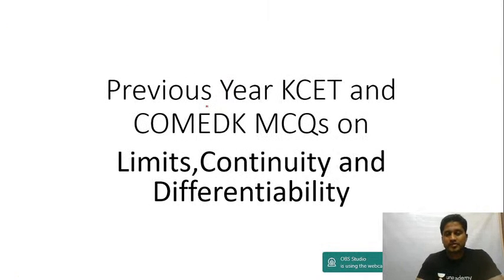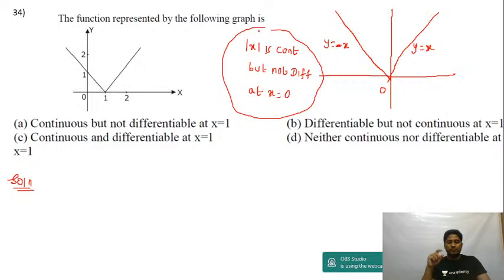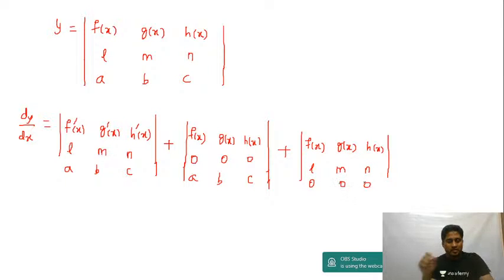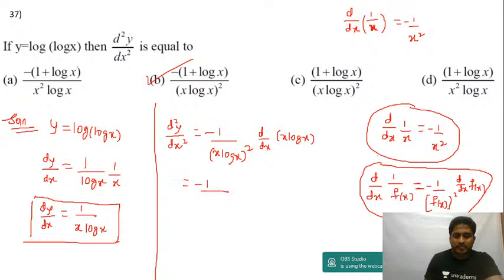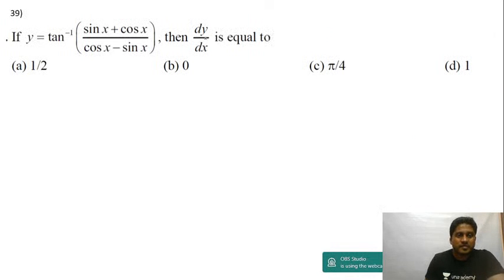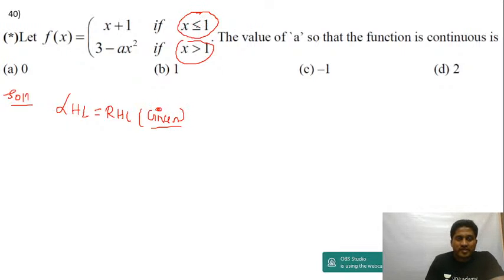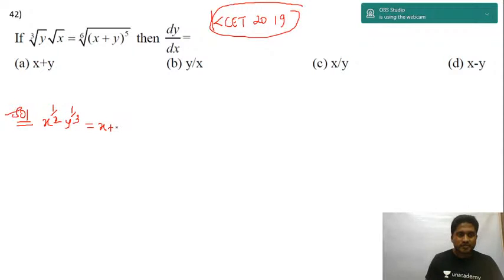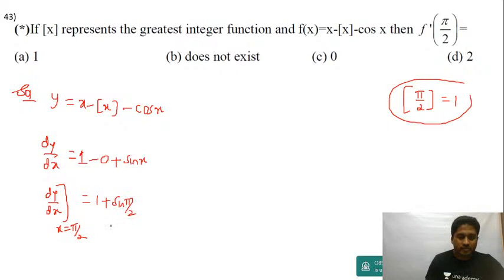KCET - Mathematics | PYQs on Limits, Continuity & Differentiability | Crack KCET 2021 & 2022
"KCET Mathematics - PYQs on Limits, Continuity & Differentiability | Prepare for KCET 2021 | let's Crack it | Unacademy KCET | KCET Online Classes

Kaleemulla Sharief is one of the top educators in the Unacademy KCET Category. He has 16 years of experience in teaching the students of KCET and JEE Categories. In today's session, Sir will take you through the PYQs on Limits, Continuity & Differentiability for KCET 2021 Aspirants. Watch the video to know all about the topic. Let's Crack KCET together!!

1. Learn from your favorite teachers
2. Dedicated DOUBT sessions for KCET 2021
3. One Subscription, Unlimited Access to Live Online Classes and Videos
4. Real-time interaction with best-in-class teachers
5. You can ask doubts in live online classes
6. Limited students in each KCET Online Class
7. Download the videos & watch offline

✅For all the new learners of Unacademy, use the code ""KALEEMLIVE"" to get the subscription for 1 month at Rs 2250/- to get access to the premium content. Limited Period Offer.Valid till 31st October 2020.